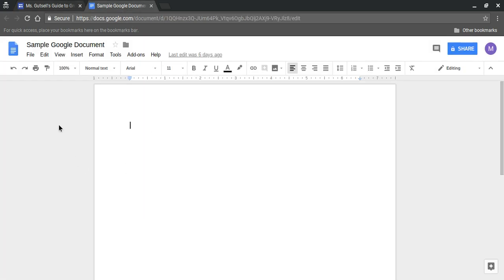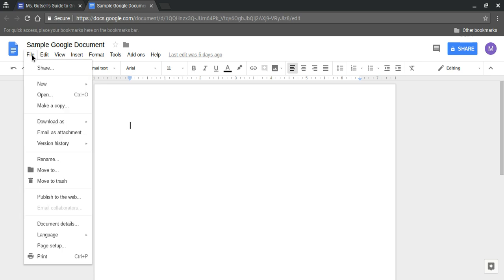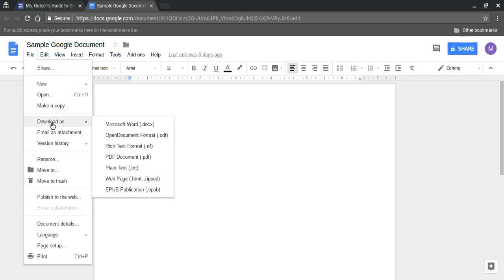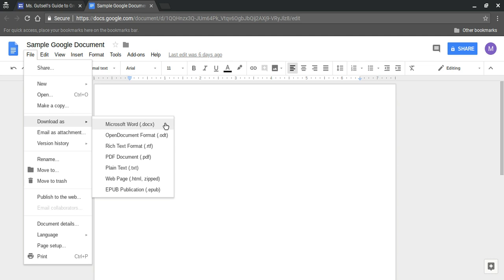Google Docs How to Edit in a Document File Feature Number 5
This video explains how to use File Feature Number 5 in Google Docs; Download As...